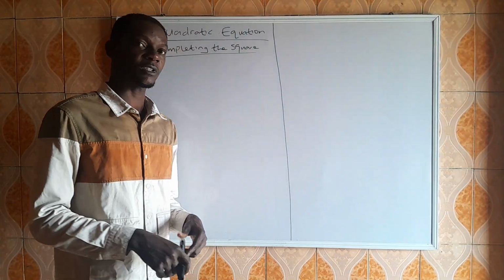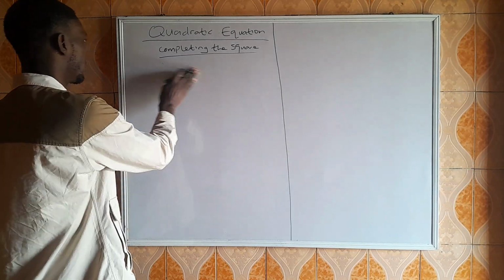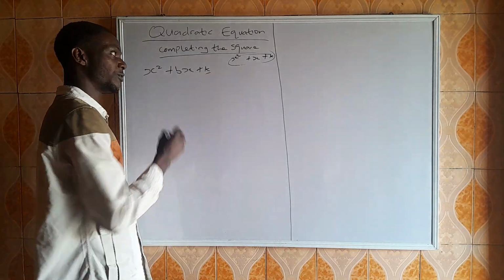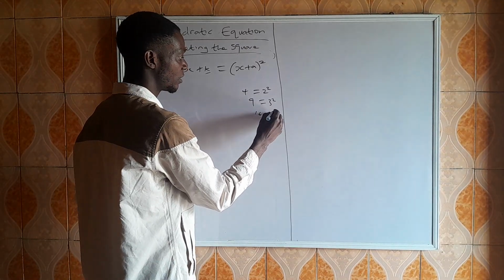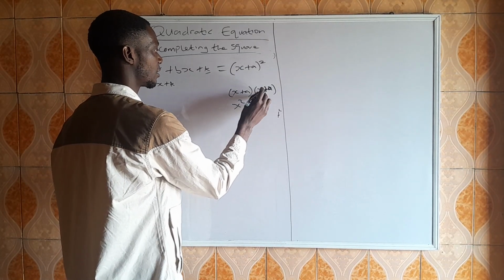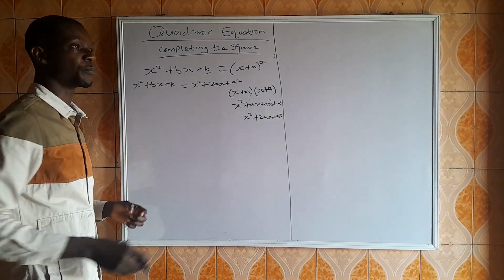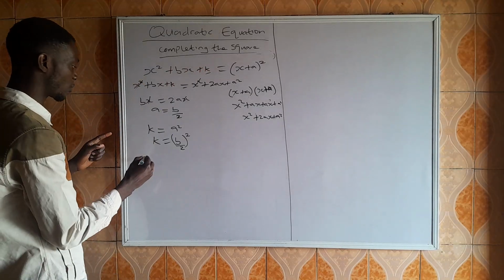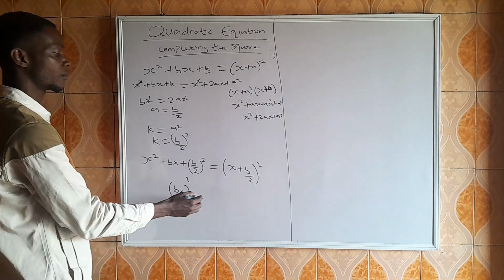Quadratic Equation : Completing the Square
Master solving quadratic equations by completing the square in minutes! This step-by-step tutorial shows you exactly how to use the Zero Product Property to find the roots (solutions).

Learn the factoring method clearly with worked examples. Perfect for algebra students or anyone needing a quick math review.